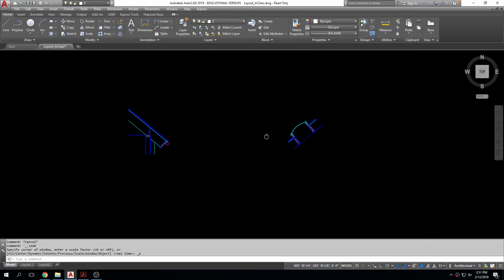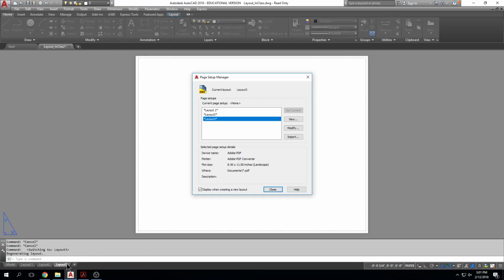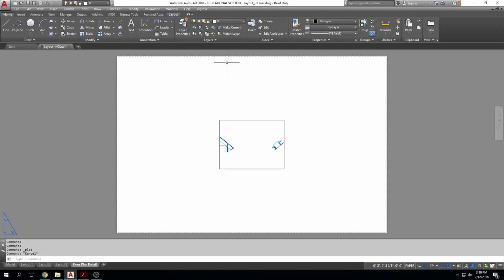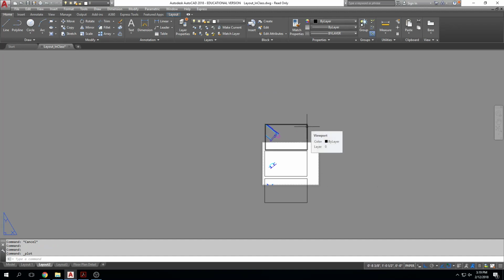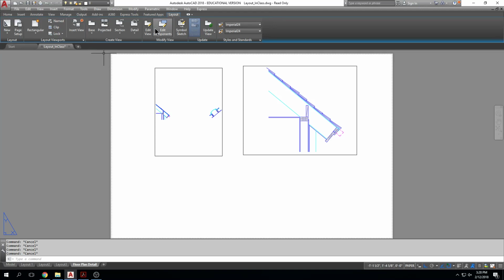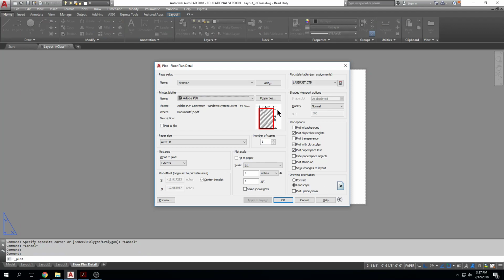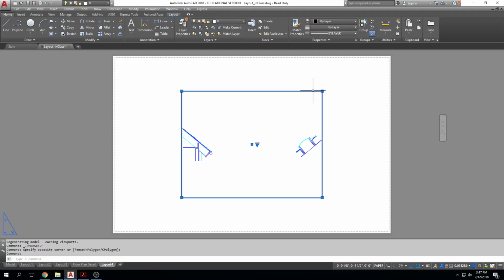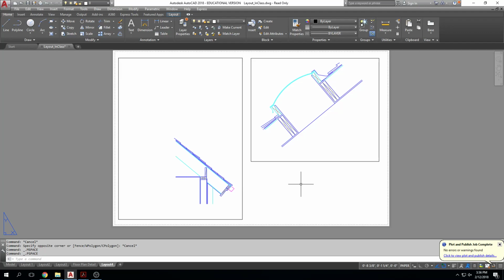12 Feb Paperspace